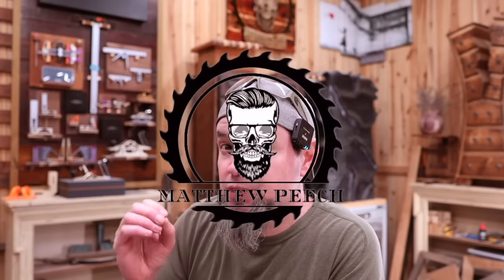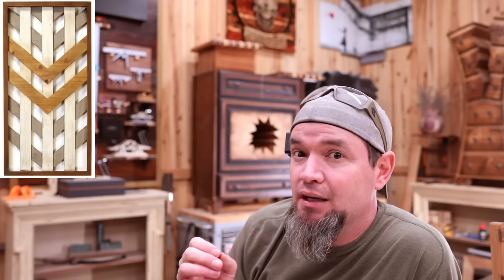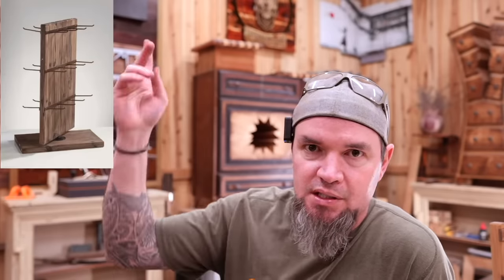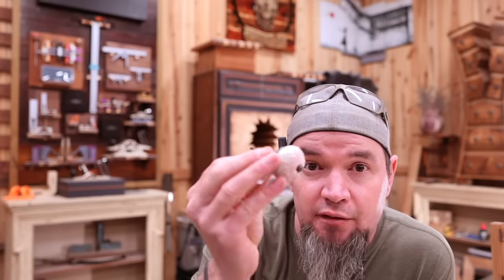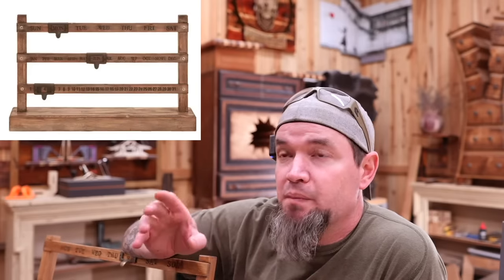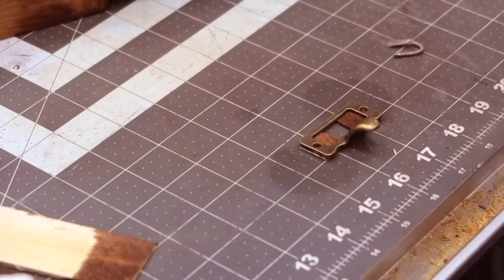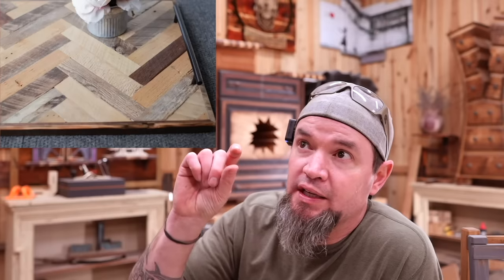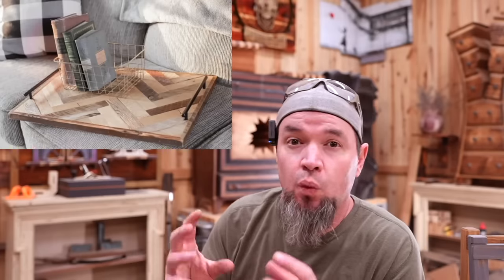7 More Woodworking Projects That Sell - Low Cost High Profit - Make Money Woodworking (Episode 12)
Grow your woodworking business with "smalls"!  Ready for the latest trends???  Let's break down some more builds and I'll also be showing you step by step of how to make the farmhouse calendar.

The Most Comfortable  Mask I’ve Ever Worn!

Code: MPWOODWORKING

3M Safety glasses

Woodpecker Pocket Rule

Spring Clamps

Bronze single hooks

Black cabinet handles

Rotating swivel plate

Metal staple

Picture frame hangers

Stamps 12mm